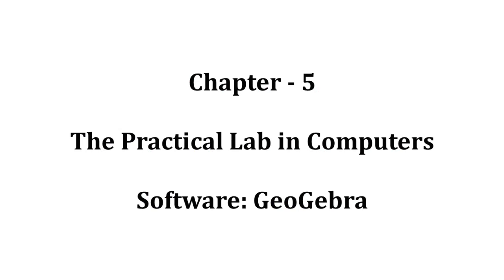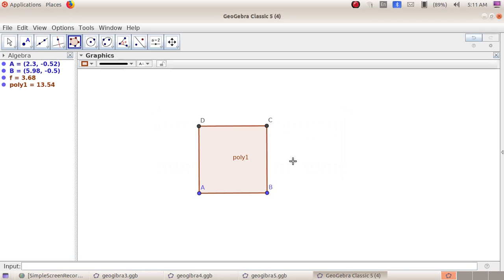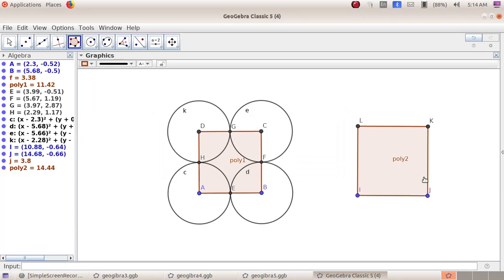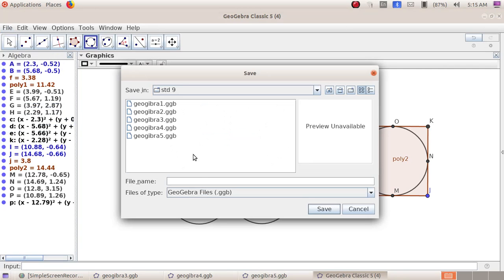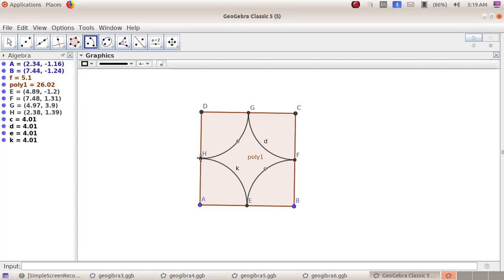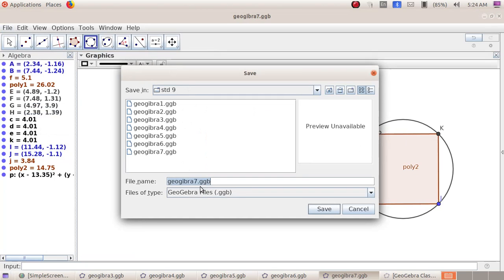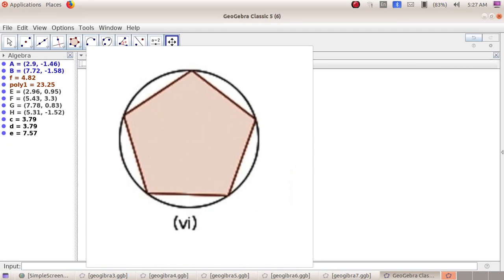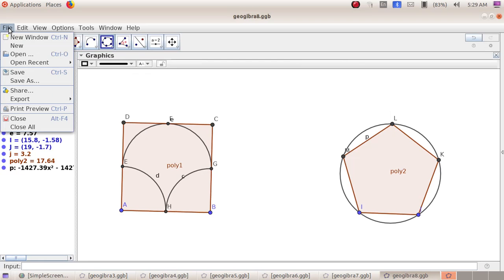IT | Std 9 | Chapter 5 | Part 2 | GeoGebra | Extended Activity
A video based on the steps of various geometrical construction from std 9 ICT textbook.